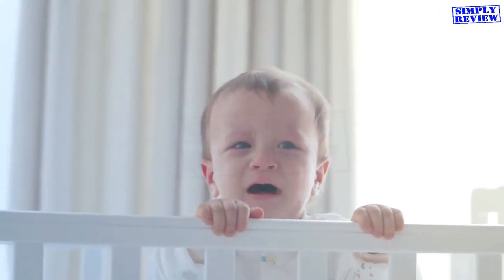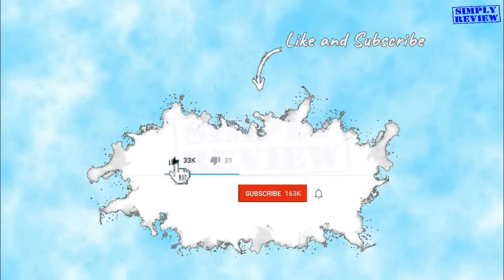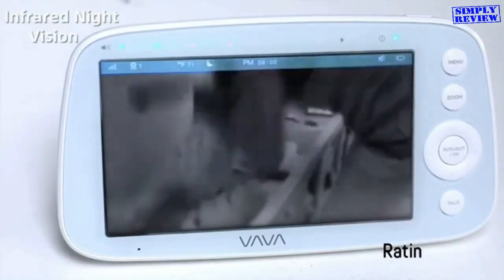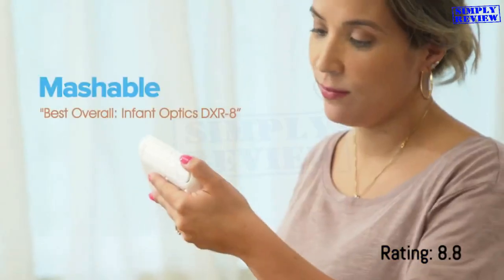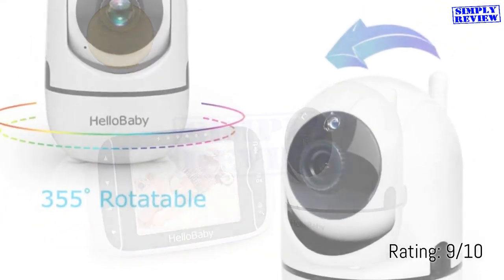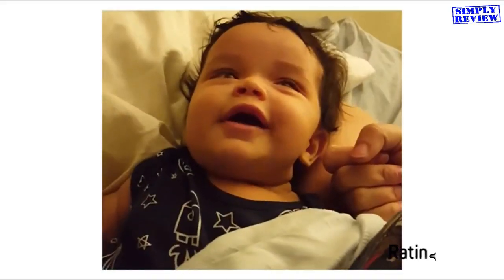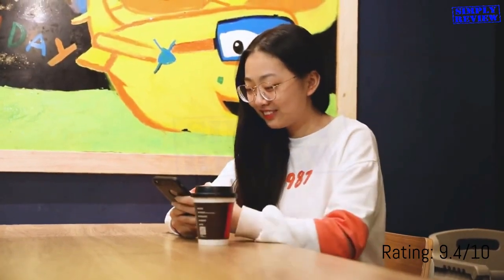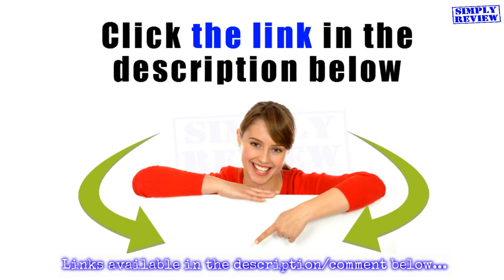5 Best Baby Monitor | Top Rated Baby Monitors Camera for 2024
Are you looking for the best baby monitor? There are so many video baby monitors on the market, so choosing one to meet all your needs can get a little complicated. In this video, we review some of the top rated baby camera currently available for purchase.

5 Best Baby Monitor for 2024 | Top Rated Baby Monitor With Camera & Audio, App, WiFi and Night Vision
VAVA 720P 5" HD Display
Infant Optics DXR-8
Hello Baby-US Baby Monitor
Nanit Plus Smart Baby Monitor
Wansview 1080PHD Wireless Security Camera

Baby monitors are the second eyes and ears to benefit parents’ peace of mind. With the right monitor, you’ll certainly not need to peek inside the nursery to see what your baby is doing.

So watch the entire video, as we will be reviewing some of the best wifi baby monitor available in this year of 2024.

Don't forget to leave your comment@feedback if you're a user of any of these products.